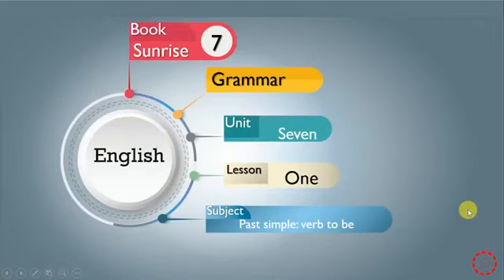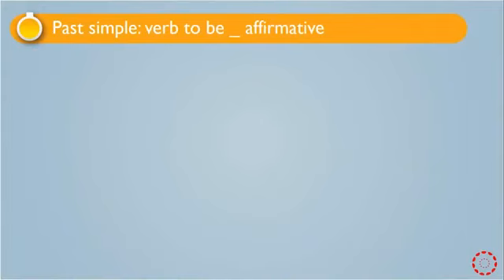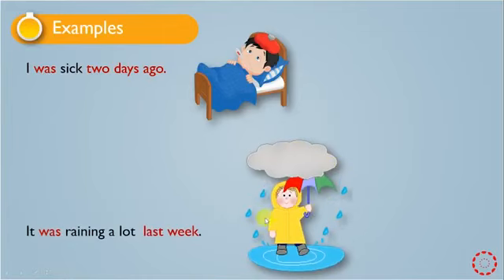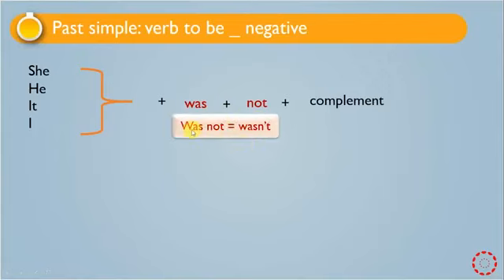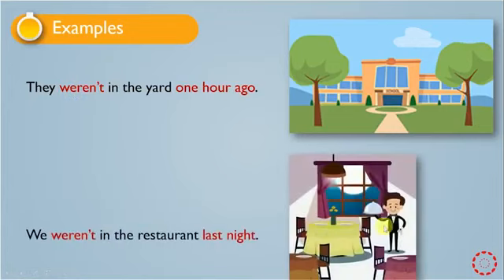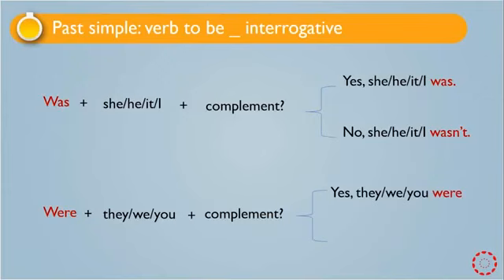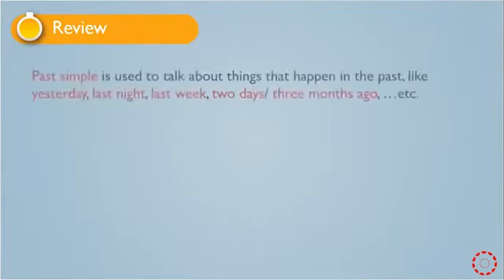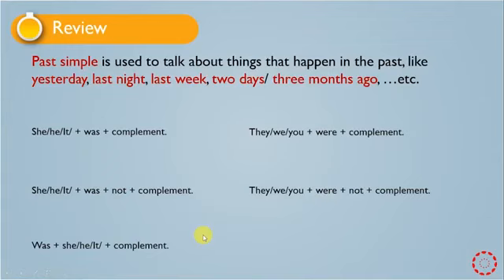پۆلی 7 ئینگلیزی past simple verb to be